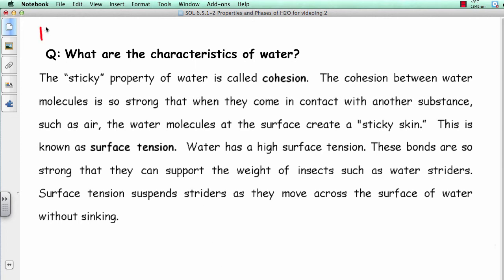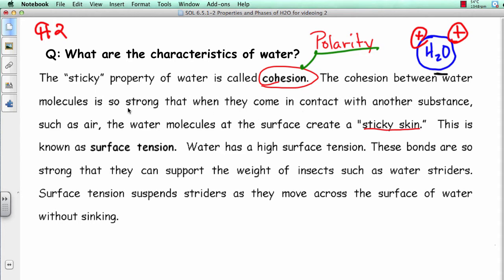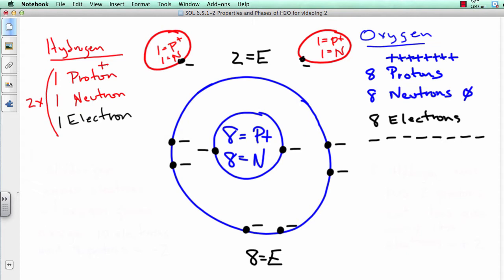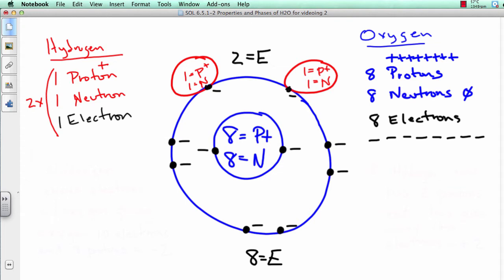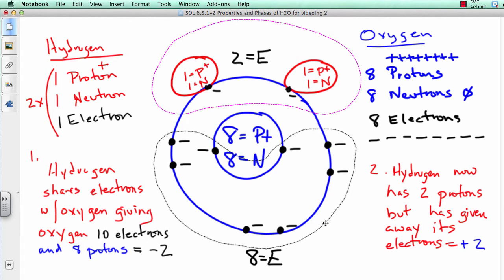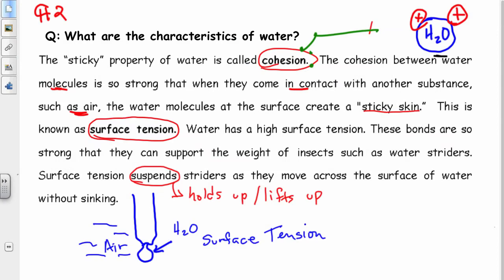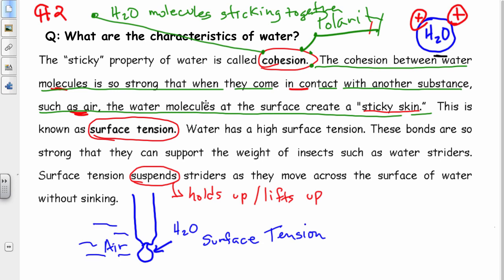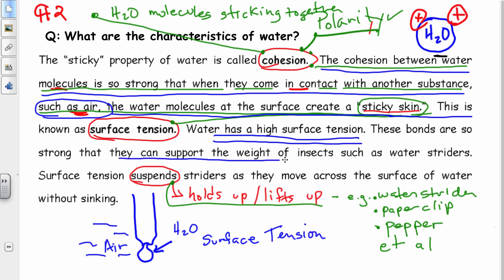V. 58 Polarity Causes Cohesion and Surface Tension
Thi clip discusses surface tension as a function of cohesion.  Because of polarity, water molecules have cohesive forces that affect water's behavior.